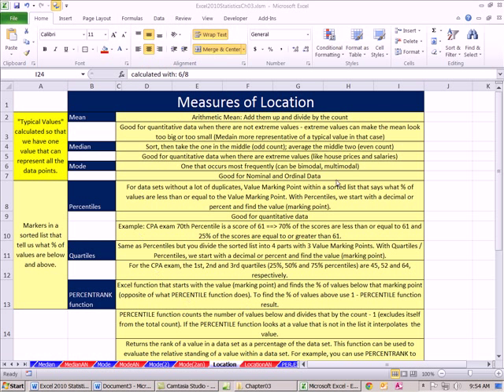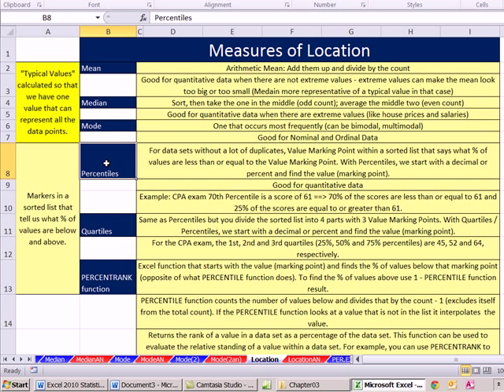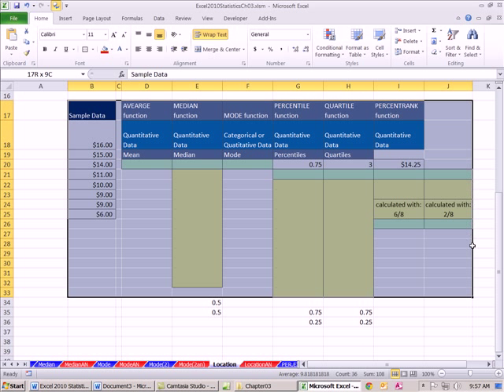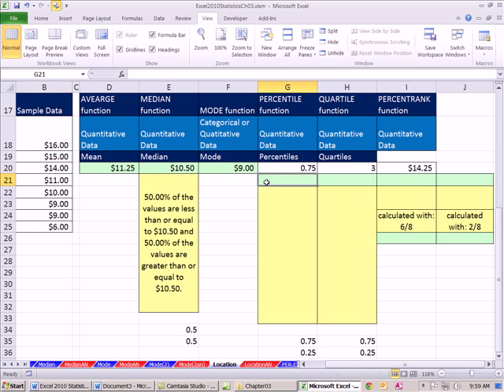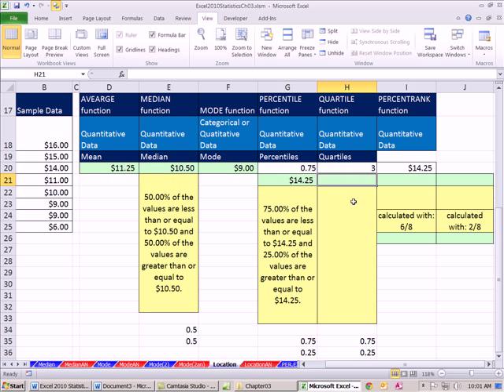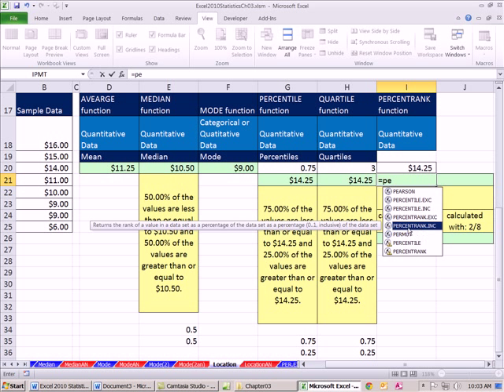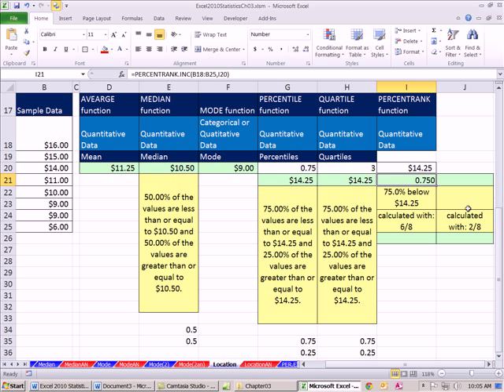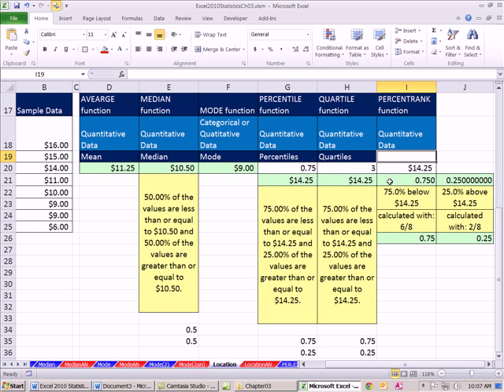Excel 2010 Statistics #26: Location: Mean, Median, Mode, Percentile, Quartile, PercentileRank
1. Learn about locations measures: Mean, Median, Mode, Percentile, Quartile, PercentileRank
2. AVERAGE function
3. MEDIAN function
4. MODE.SNGL function
5. PERCENTILE.INC function
6. QUARTILE.INC
7. PERCENTILERANK.INC function